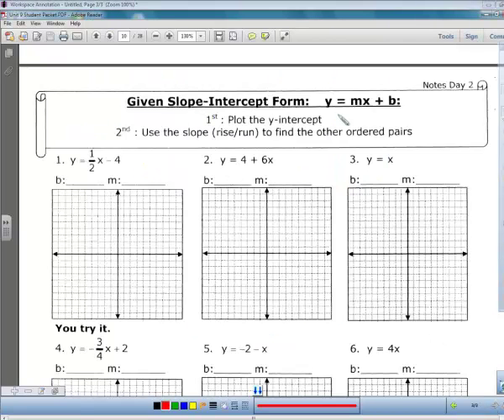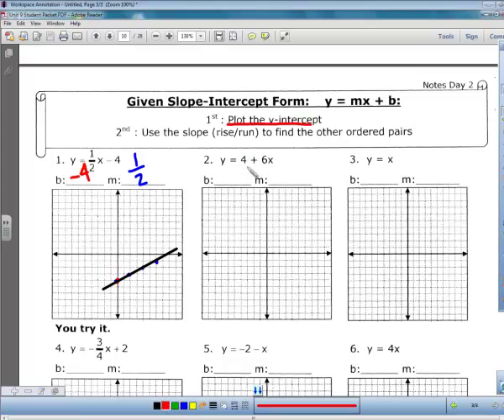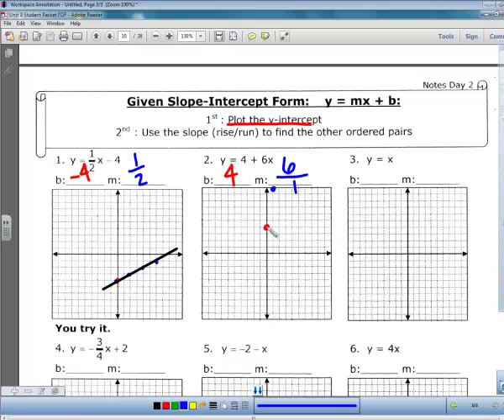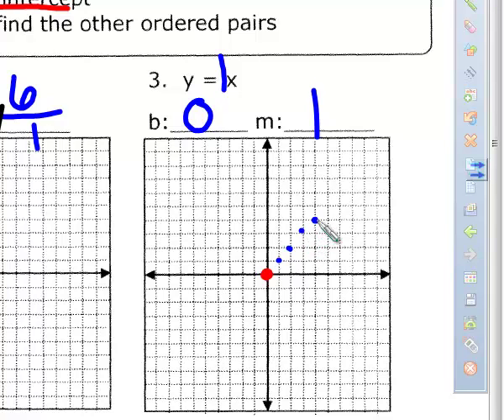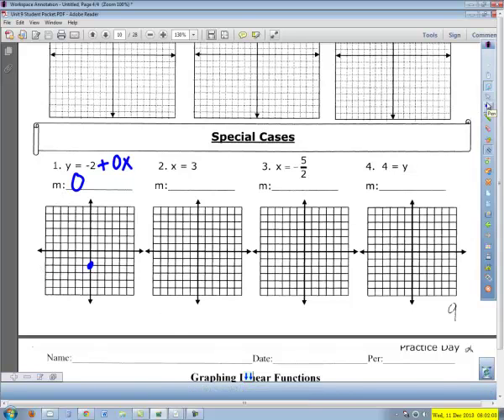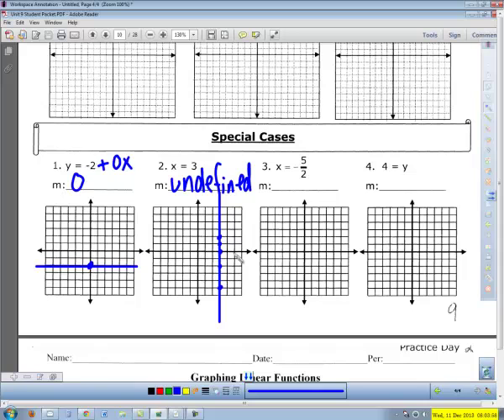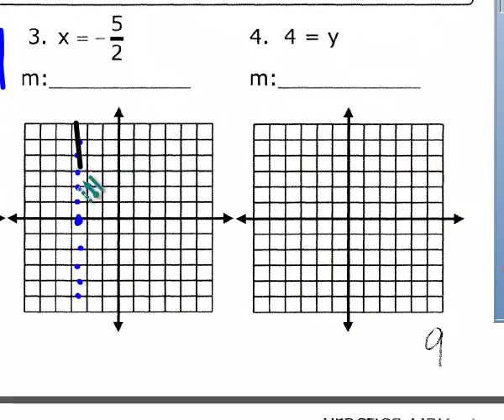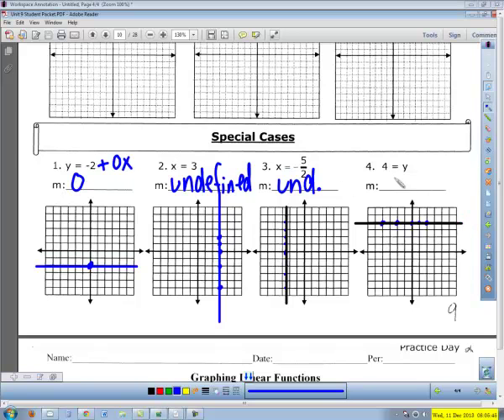Unit 9.1: Graphing a Line Given Slope-Intercept Form (including Special Cases)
This video teaches you how to graph a line when you are given an equation in slope-intercept (y=mx+b) form.